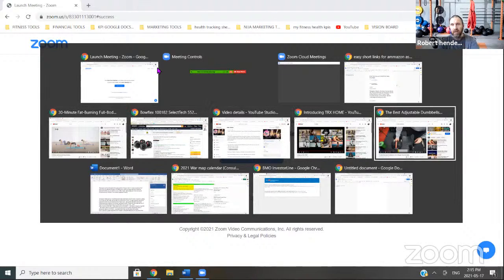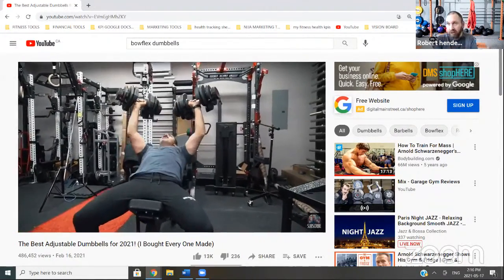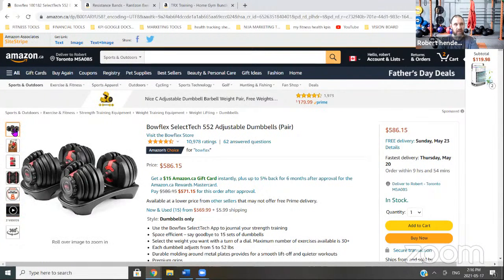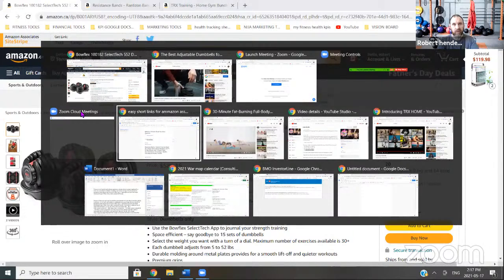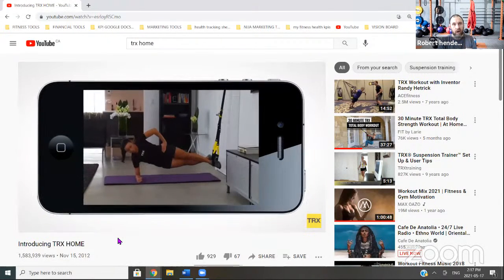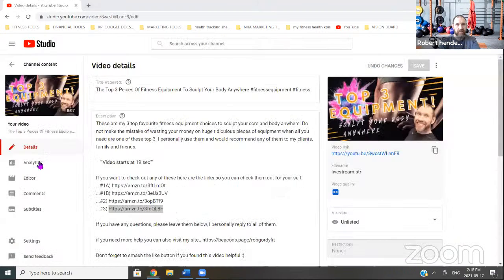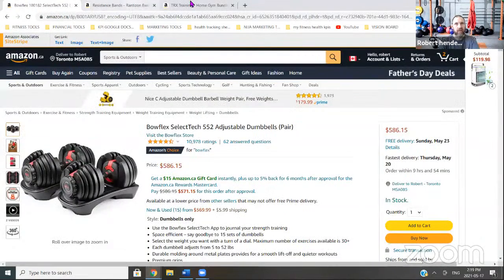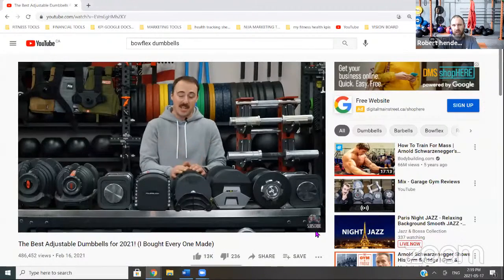The Top 3 Peices Of Fitness Equipment To Sculpt Your Body Anywhere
START AT 20 SECONDS:

These are my 3 top favourite fitness equipment choices to sculpt your core and body anwhere. Do not make the mistake of wasting your money on huge ridiculous pieces of equipment when all you need are one of these top 3. I personally use them and would recommend any of them to my clients, family and friends.

   ""Video starts at 19 sec""

If you want to check out any of these here are the links so you can check them out for your self.

If you have any questions, please leave them below, I personally reply to all of them.

if you need more help you can also visit my